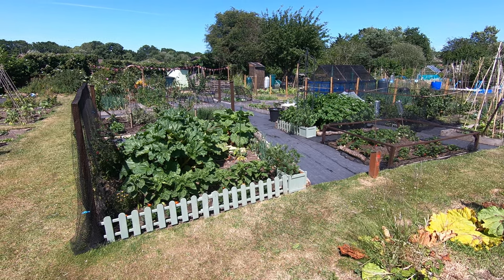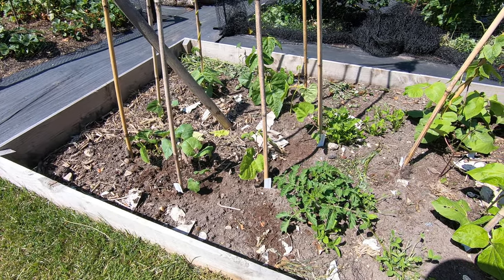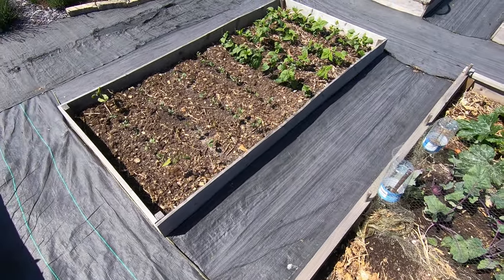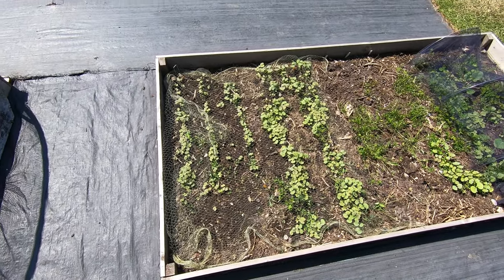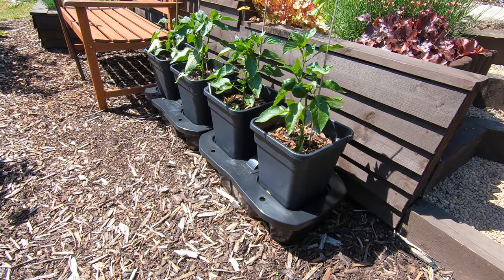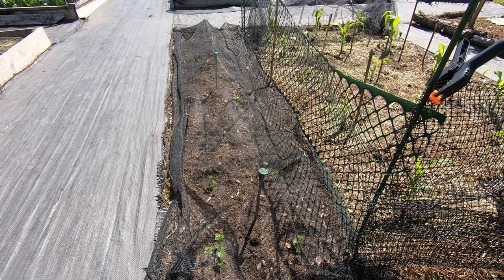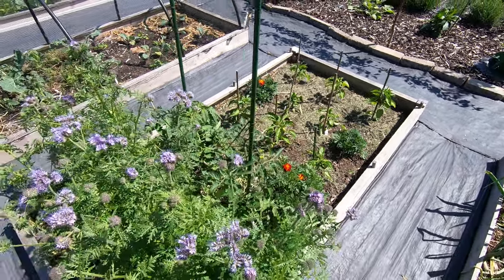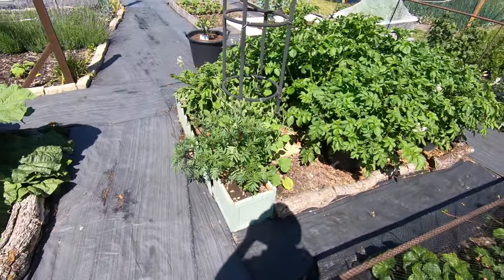Allotment Year 3 - June 22nd 2020 Tour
At last we've had rain! After about 3 months of drought it seems we were the final place in the UK to get some. It was enough to replace a few manual waterings but with a heatwave due later this week there's no more rain forecast for the rest of June. As for the plot, the garlic is out and everything is in for summer that was planned. Sadly the garlic and onions have struggled with white rot but it's taught us which beds to avoid in future years. The stone fruit trees have had their early summer prune and the gooseberries and blackcurrants are nearly ready to harvest. The brassicas and sweetcorn are taking their time to settle but the courgettes, beans, tomatoes and peppers are doing well. Bring on the harvest!